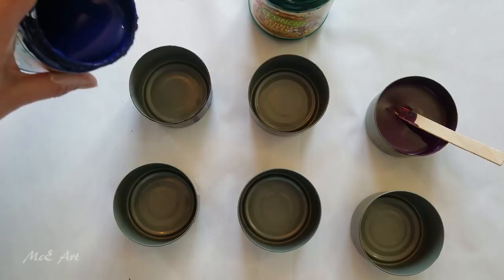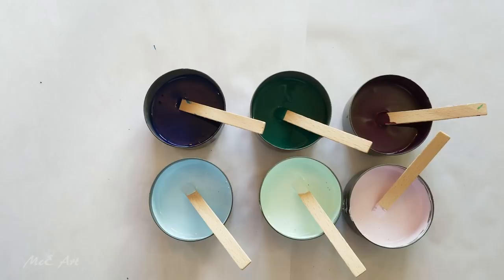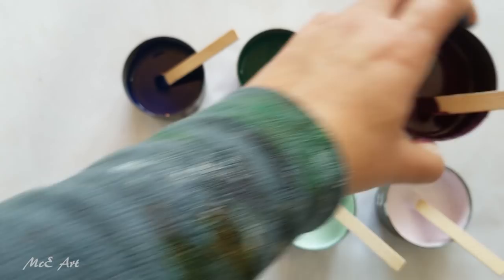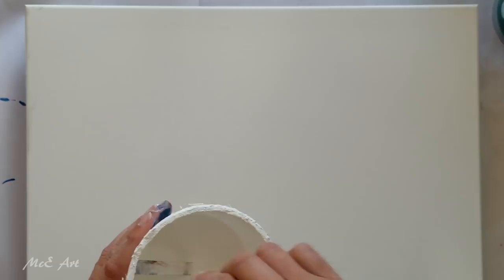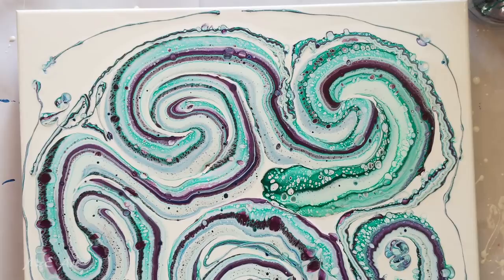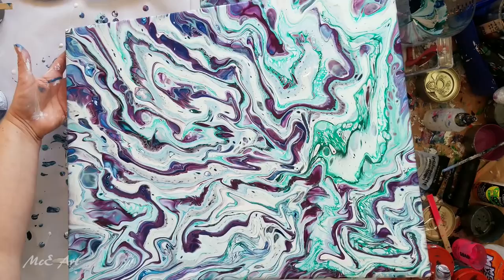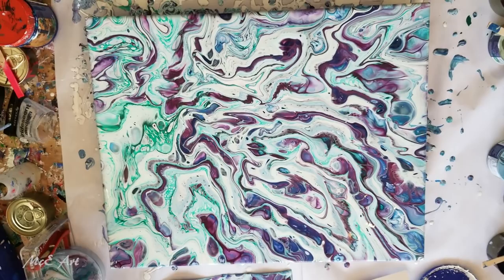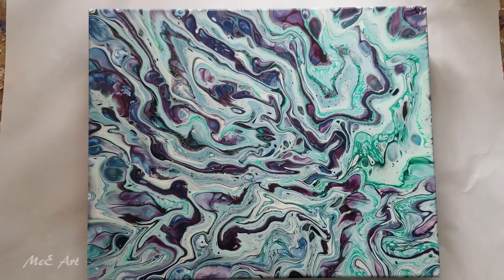509 Eliminating White While Keeping Contrast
20,000 Subscribers Free Webinar "How to price your work" find out more

5000 Subscribers Free Webinar "How to make money doing what you love" find out more

1000 Subscribers FREE webinar "Unleashing Your Creativity" recording is now available so register to receive the recordings